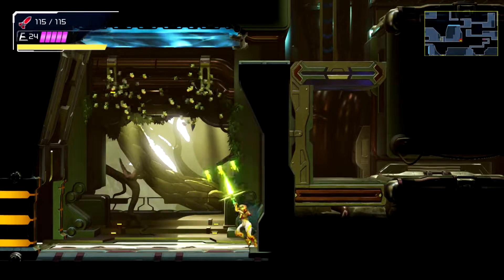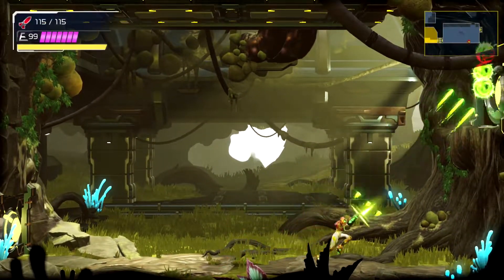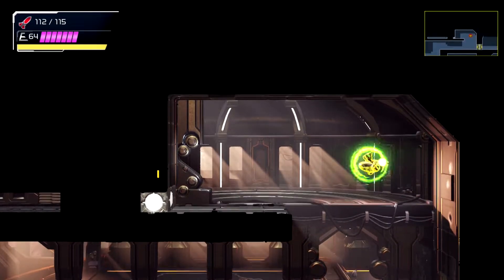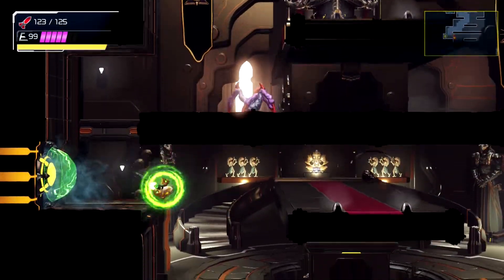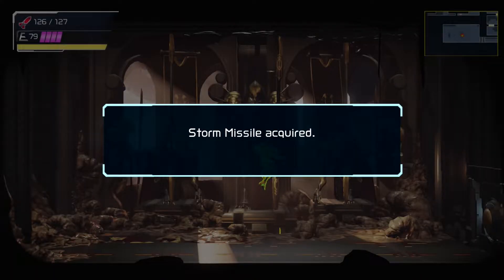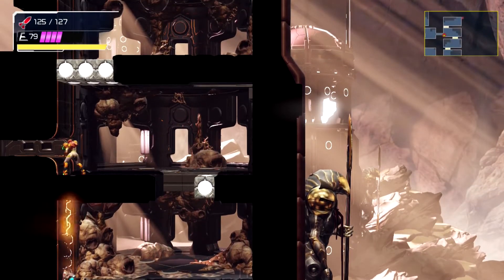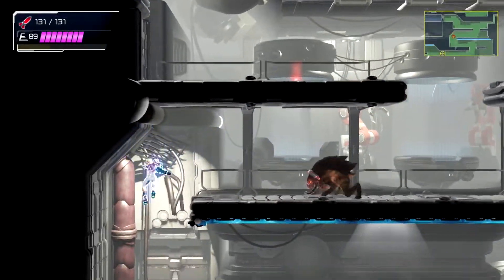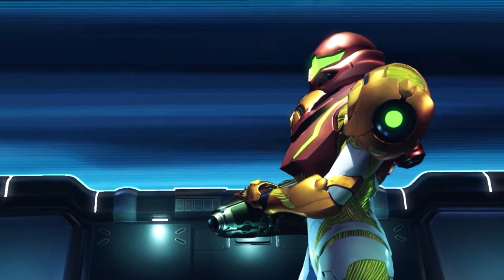Metroid Dread - Part 7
We're back on track after my routing gaffe. This leads us back to Ferenia. We'll be spending a lot more time here on this visit. Unfortunately for us, the Purple E.M.M.I. is once again active. It has a really long range of detection, plus it can see and stun you through walls as well. On the far east side of the area is the next boss, Escue. It gives me a bit of trouble but we get the storm missiles after defeating it. They're a twist on the seeker missiles from the Prime series. They allow us to get the Space Jump elsewhere in Ferenia. That concludes our list of important things to do in Ferenia, so we leave and make for Burenia.